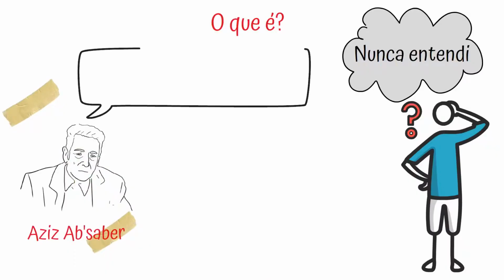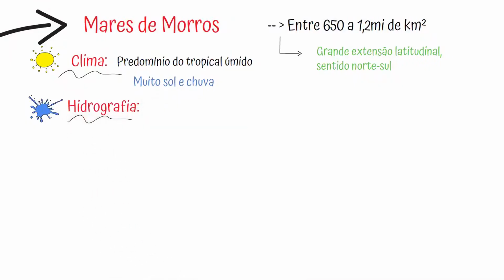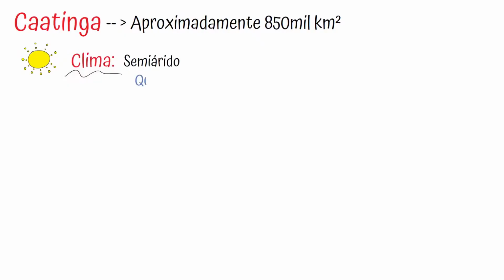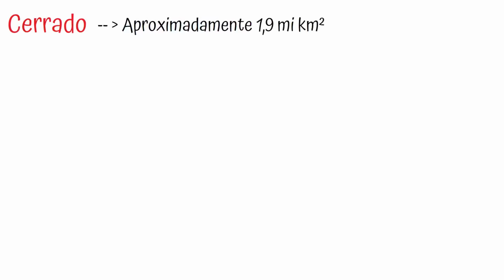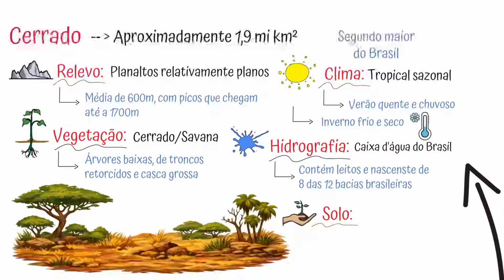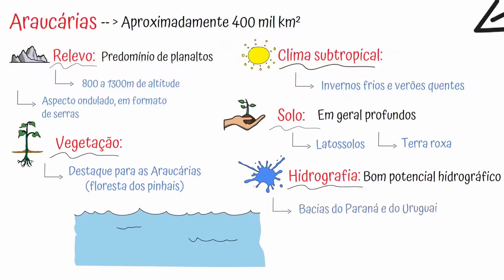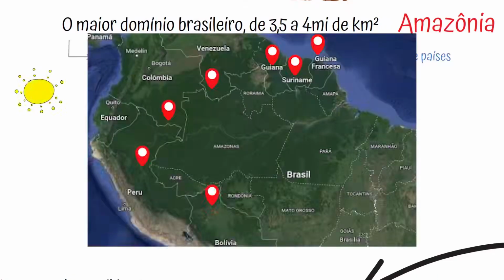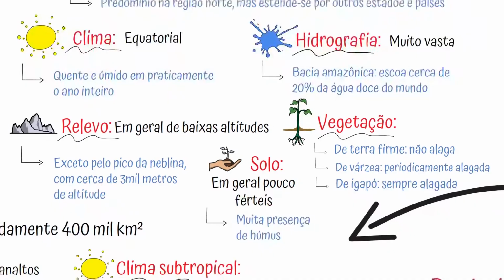Brazil's Morphoclimatic Domains Explained: Caatinga, Cerrado, Amazon & More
Dive into Brazil's morphoclimatic domains with Paulo from Geo Ilustrada! From lush rainforests to dry Caatinga, we break down the climates, soils, and landscapes that make Brazil unique. It's all clear, concise, and illustrated just for you.

0:00 - Introduction and Morphoclimatic Domains
1:46 - Sea of Hills Domain
3:31 - Caatinga Domain
4:57 - Cerrado Domain
6:54 - Araucaria Domain
8:10 - Grasslands Domain
9:21 - Amazon Domain
11:05 - Conclusion and Further Resources